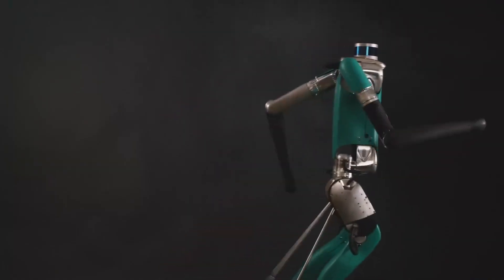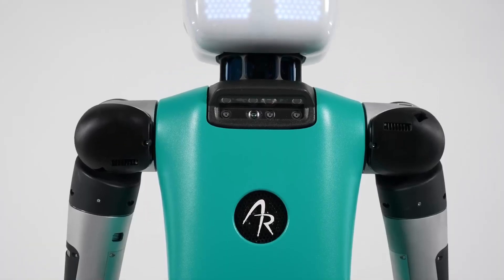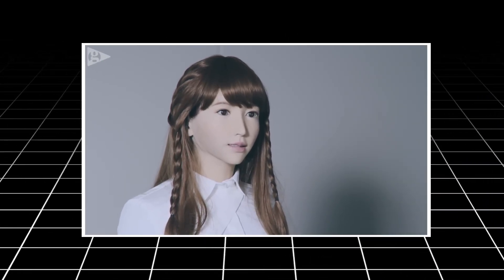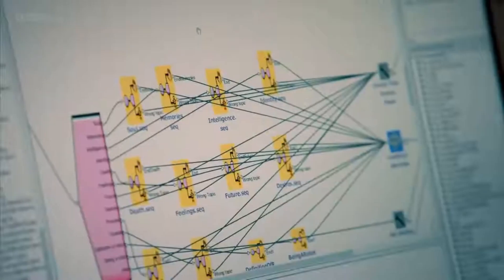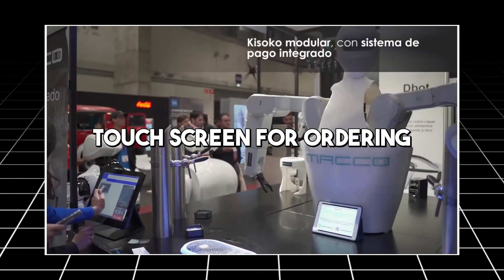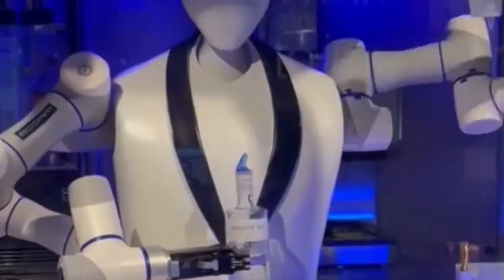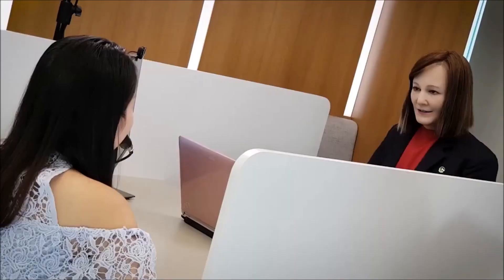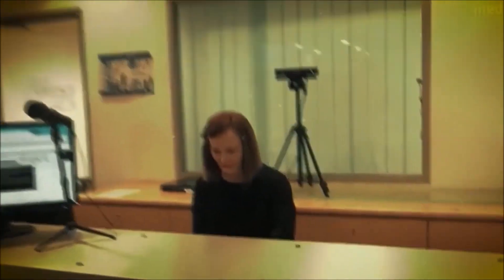Most Useful Female Humanoid Robots | Best Humanoid Robots